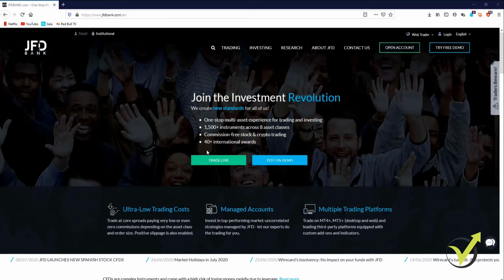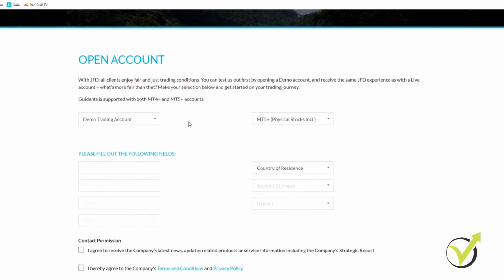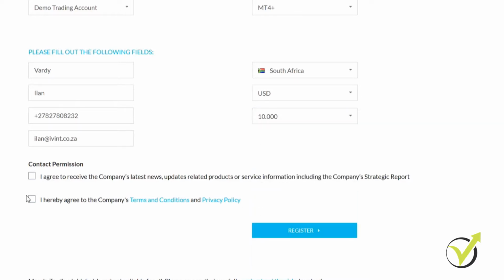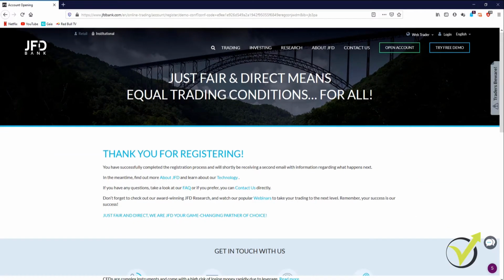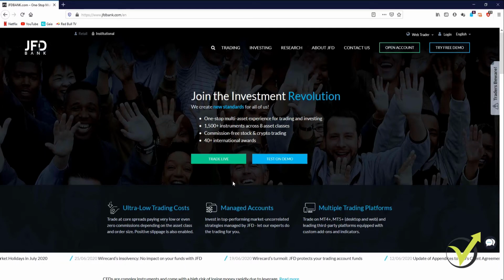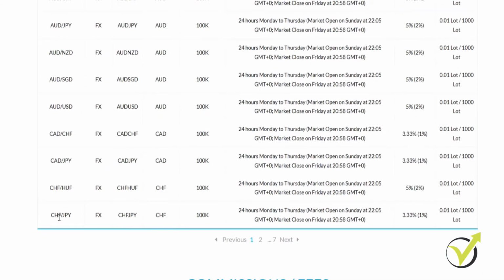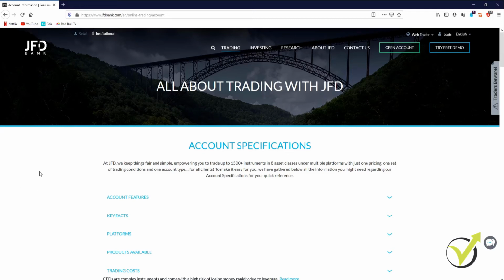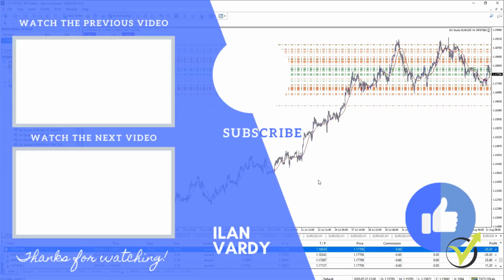JFD Bank Review: Opening a Demo Account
JFD Bank Review: Opening a Demo Account is a free lecture from Algorithmic Trading Course for Beginners+ 40 EAs, which you can find on our

In this video - JFD Bank Review: Opening a Demo Account, Ilan Vardy will show you the PROs and CONs for JFD Bank.

PROs:
-JFD Bank is very well known broker.
-JFD Bank offer many different types of platforms
-It's very easy to open a Demo account with JFD Bank.

CONs:
-When you've opened a Demo account with JFD Bank, you cannot log in and change your balance.

Also, Ilan Vardy will show you how to open a Demo Account with JFD Bank.

Ilan Vardy and Petko Aleksandrov have created the Algorithmic Trading course focusing on the robustness of the Expert Advisors and the process to make many Expert Advisors without programming skills. This is very important in algorithmic trading for all traders nowadays.

Ilan Vardy is a Mentor & Trader at EA Forex Academy, and in this video-JFD Bank Review: Opening a Demo account, you will get the best of his trading experience.

Forex Trading for Beginners course + 40 Expert Advisors is the best choice for beginner traders from Forex Academy. With this course, you will receive 40 Expert Advisors. Also, they will be updated every month with new ones.

The lecture - JFD Bank Review and the course are included in our Trading Packages:

� If you have any questions about JFD Bank, please, write in our trading Forum, where you will receive an answer within 12 hours.